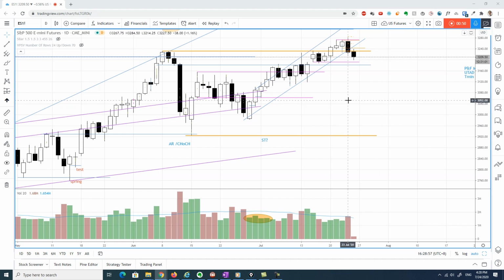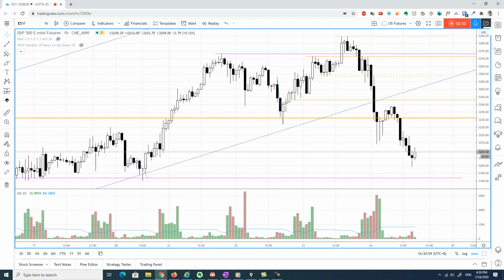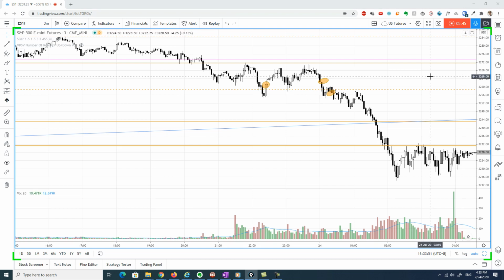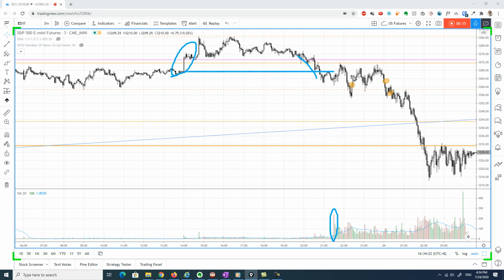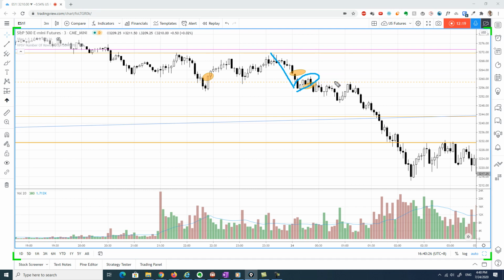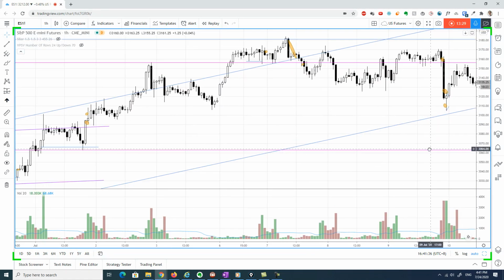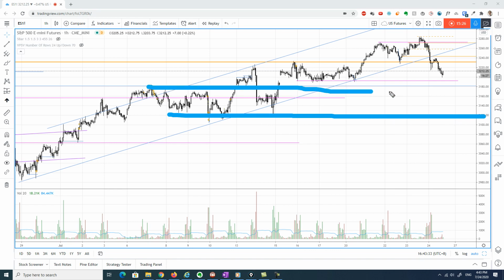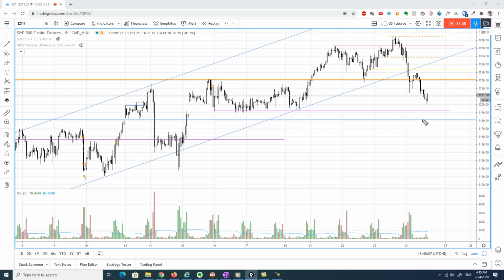Will closure of US consulate in Chengdu trigger sell off in S&P 500 - Daily Market Analysis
In this video, I am going to show you the market recap on the last session, plus a trade review in the M3 timeframe (including entry, exit and the rationale behind) initiated during the US session. The trade setup was based on a spring of the non-Regular Trading Hour (RTH) low followed by a reversal. Going forward, I will cover the bias, the key levels to pay attention to, the potential setup for the US session later.

China ordered US to close its consulate in Chengdu as a retaliation to US demand China to close its consulate in Houston. S&P 500 futures (ES) dropped -0.7% as of the current London session, slightly above 3200. Will the escalated tension between US and China trigger a meaningful selloff in the market?

Bias - bearish(Day trading); bullish (long term)

Key levels - Resistance: 3230, 3270, 3310–3340; Support: 3190, 3170–3180, 3105

Potential setup - Look for long entry after a test of 3190.